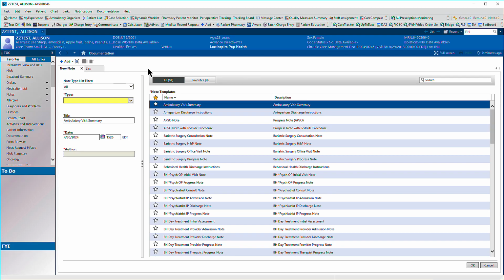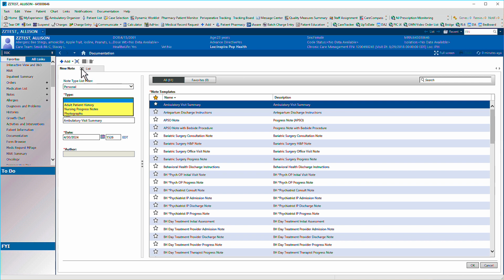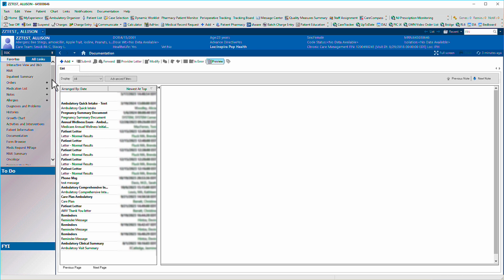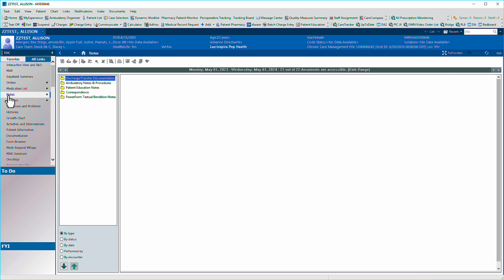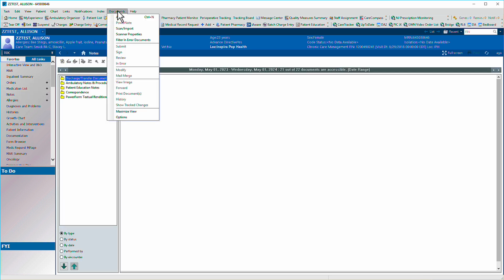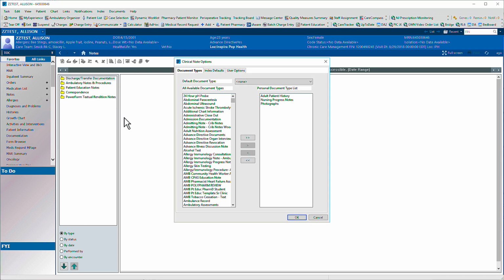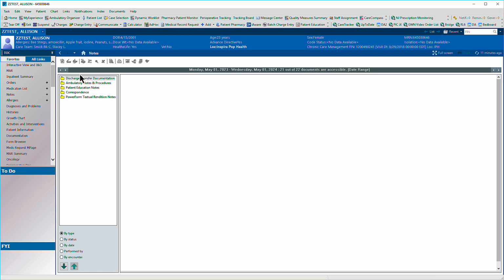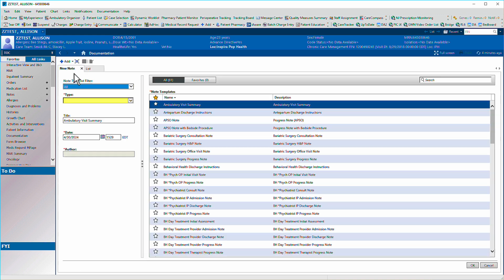Custom Document Type List for Creating Notes in Cerner PowerChart, FirstNet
Every document created in or scanned into Cerner applications is assigned a type for categorization and tracking. You can adjust which document types appear in your Personal type list, giving you greater control over how the record is organized.